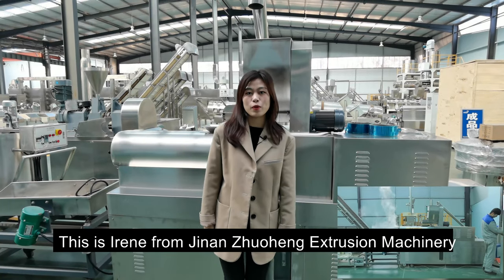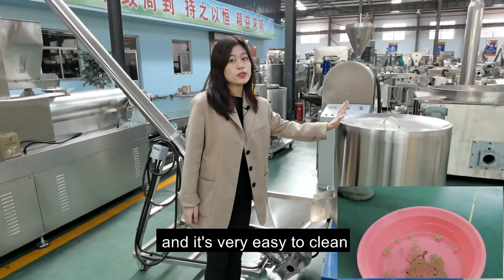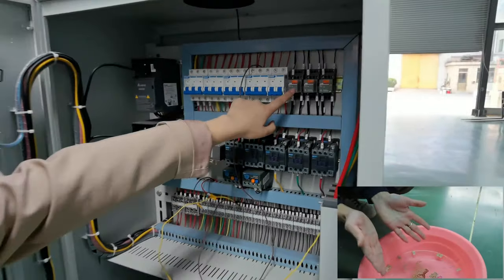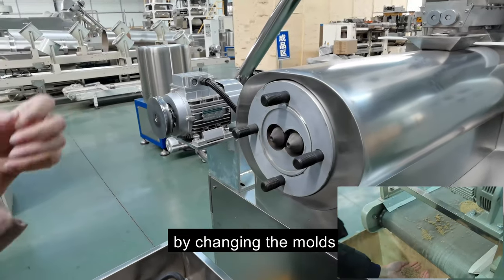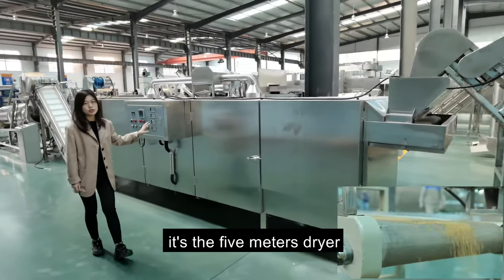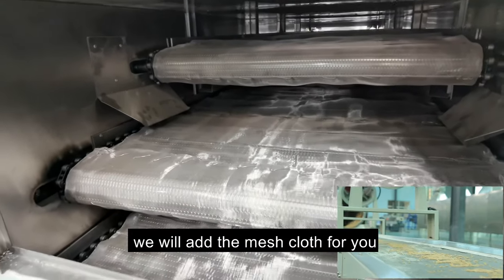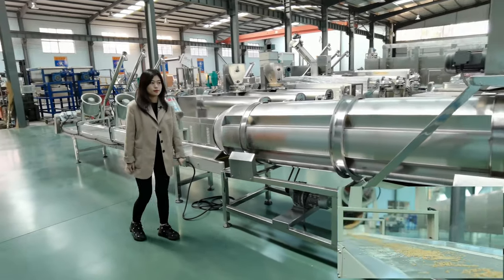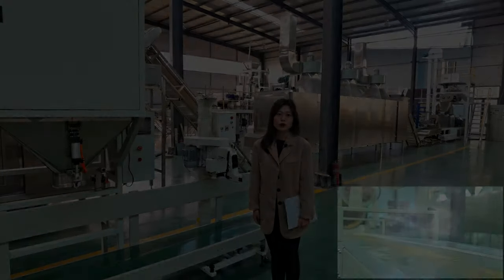ZH65 PET FOOD FISH FEED PRODUCTION LINE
120-150kg/h pet food/fish feed production line
Jinan Zhuoheng Extrusion Machinery Co.,Ltd.